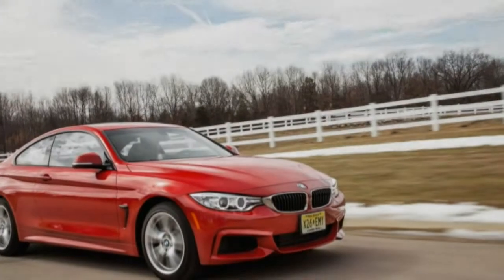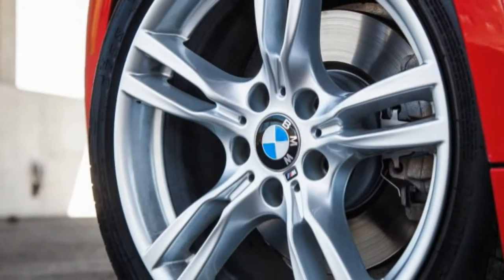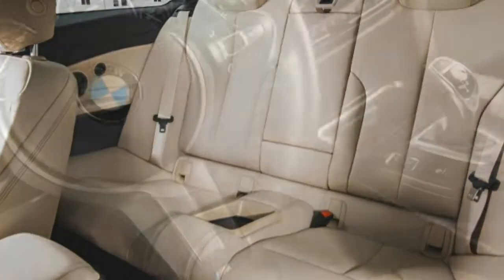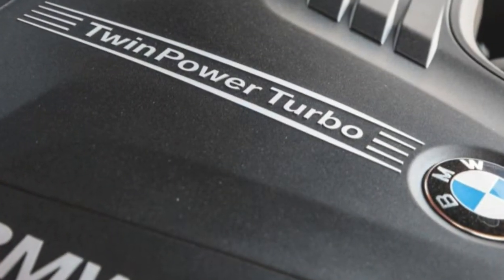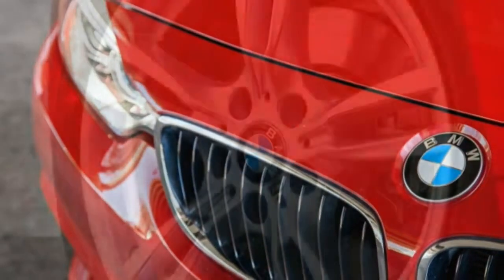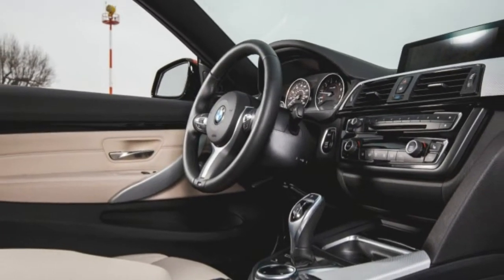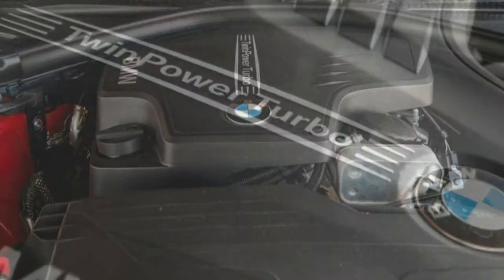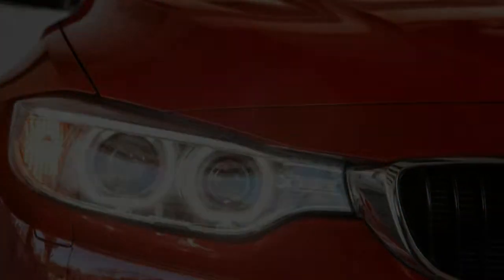BMW 428i xDrive coupe 2015 Car Review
If you were to research the BMW family tree, it would be easy to draw a dotted line from the subject of this test back to the 2002.

 But few would have looked at that bolt-upright, seminal 1968 offering and predicted that it would evolve into the slinky, sexy 2015 428i xDrive. Okay, we see the twin kidneys in the grille and the blue-and-white propeller badge, but as for everything else?